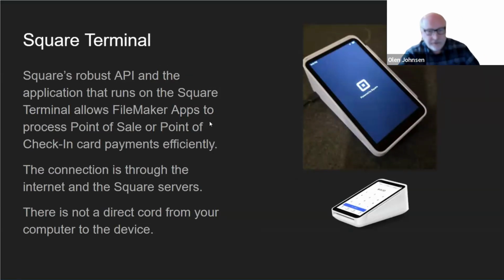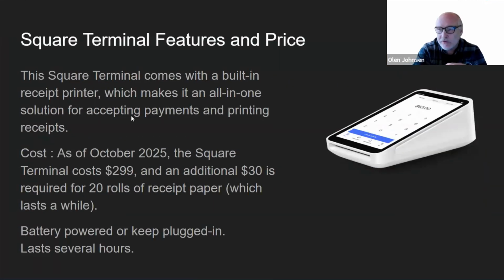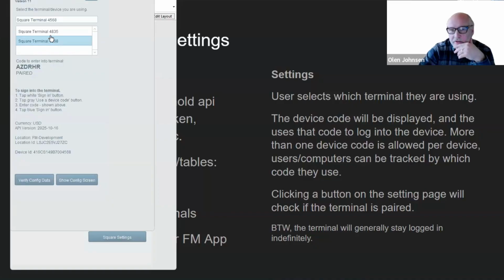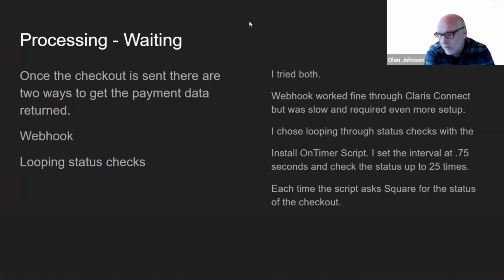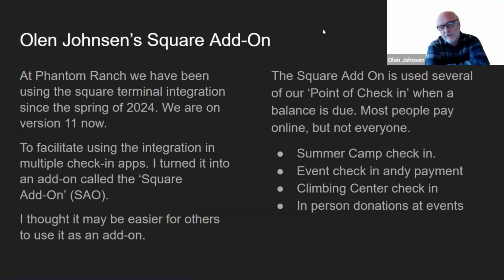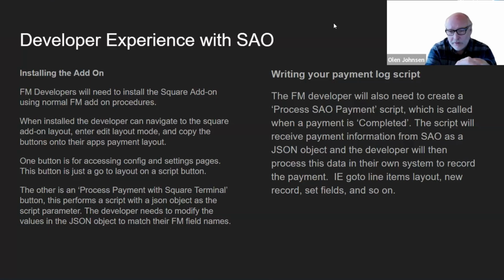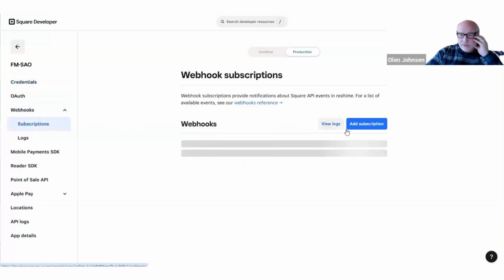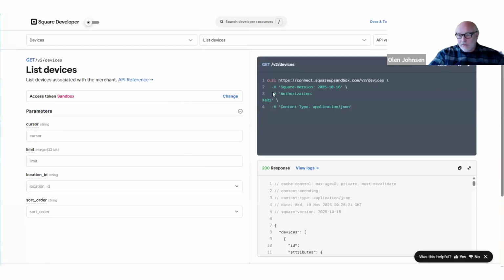Square Terminal API: Taking Payments in FileMaker (with Olen Johnsen)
Olen Johnsen joins the November Meetup to share his experience with a Square Terminal API Add-On that allows taking payments directly from FileMaker using the Square Terminal device and the Square Terminal API. In short - click/tap a button on your FileMaker app, the customer taps/swipes their card, and the payment shows up in the app. Credit card numbers are stored in Square and are never available to be seen by FileMaker or FileMaker users. Olen shares the status of the system so far and welcomes advice and recommendations.

The Claris Beyond group is open to all experience levels and we encourage people to bring questions and problems, and to share innovative solutions.

We meet through Zoom on the third Wednesday of each month, for an hour to an hour and a half, starting at 12pm Pacific (2pm CT / 3pm ET / 8pm GMT / 9pm BST). Meetings are a mixture of leader-led discussions, group Q&A, and guest speaker presentations.